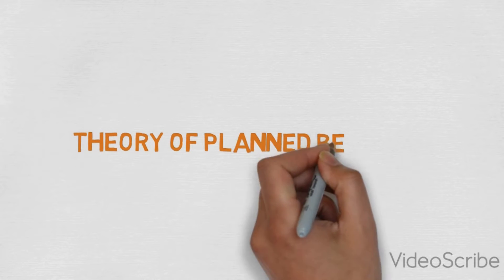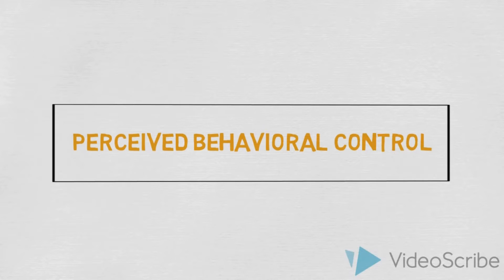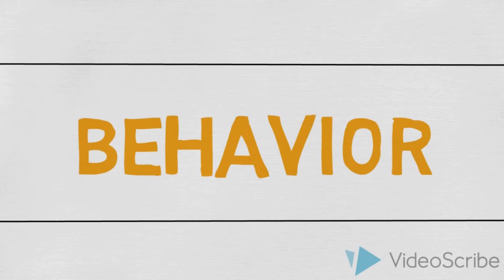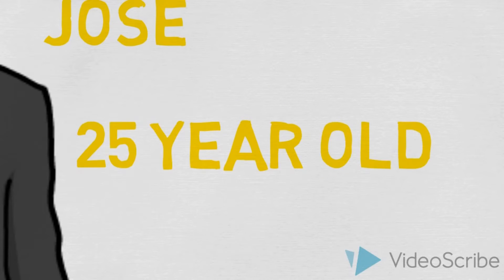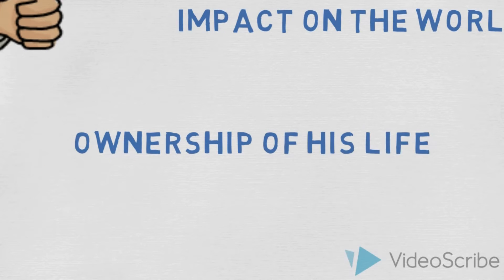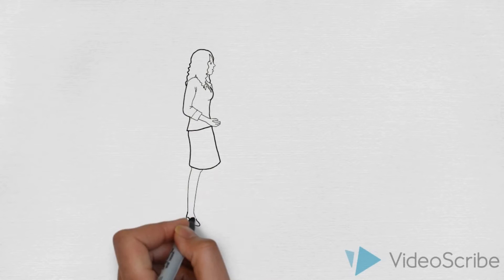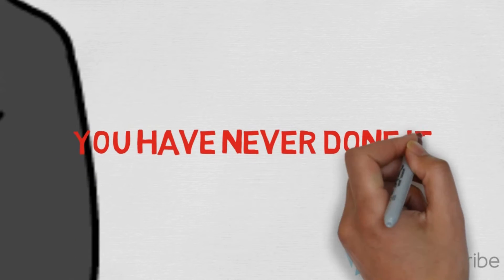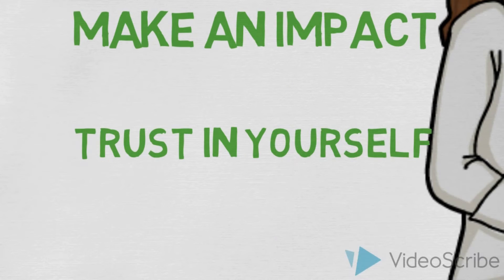Theory of Planned Behavior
Explanation about the The Theory of Planed Behavior